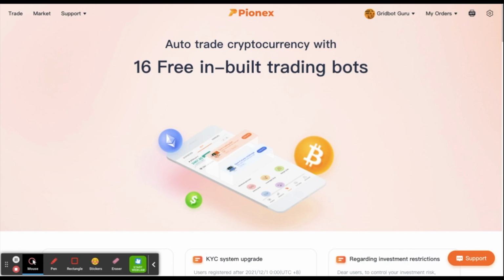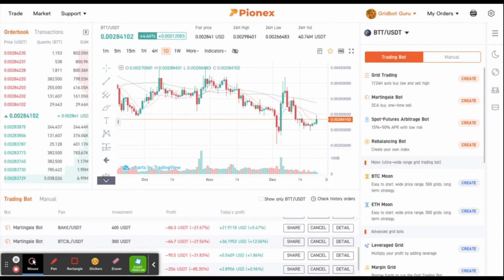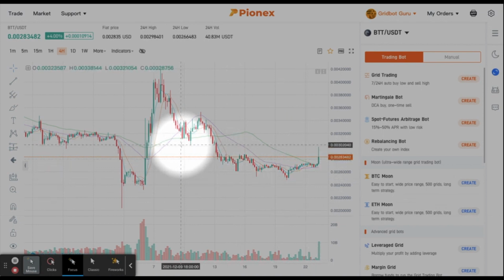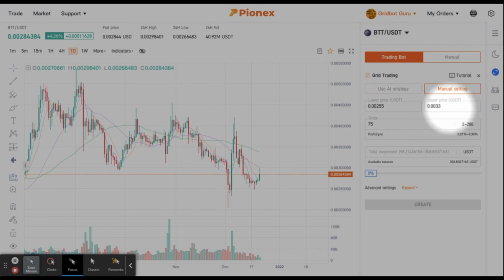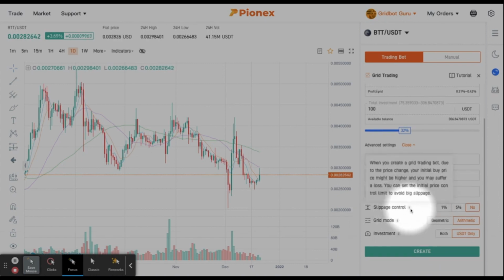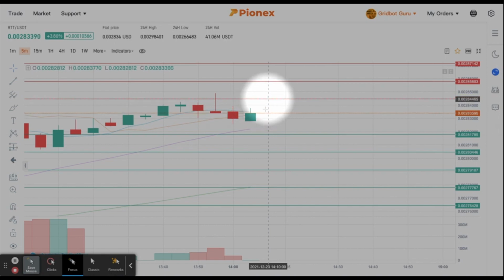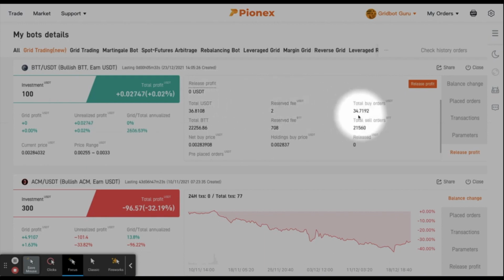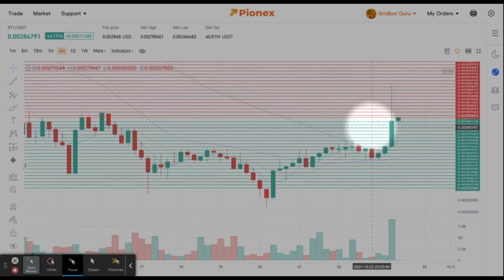Pionex - Crypto Trading Bot - Best and Easiest Trading Bot for Beginners - 2022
BTC - 3LAGxYocNtKFbPRtcVkdaDAiN1yqA4XrJU
ETH - 0x95cAAcF98D4651168DF00315F9CCCED07C18C6BB
USDT - 0xa574d0762cb48FC39Cc87d1CBEC44f17ceBD0775

In this video I run through the ideas behind the Pionex grid bot is.  How it works. What bot trading is, and the let you decide if it is something that you would like to use in your cryptocurrency trading adventure.. If you like this video, or have questions about it, please let me know.